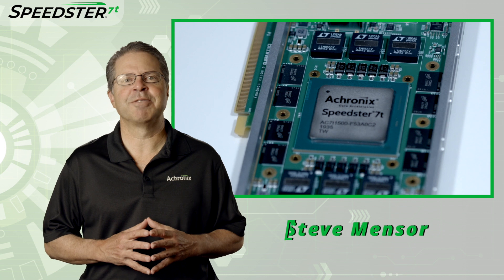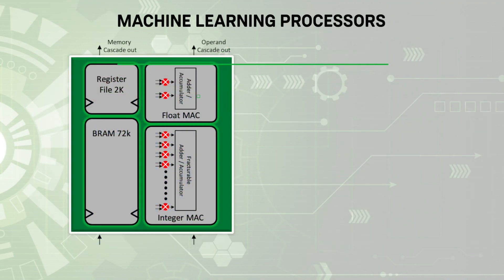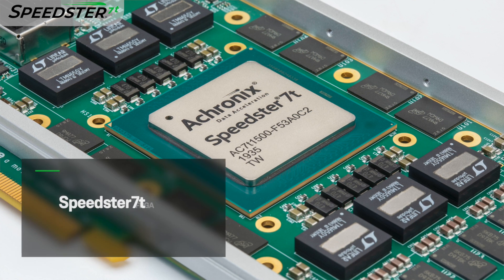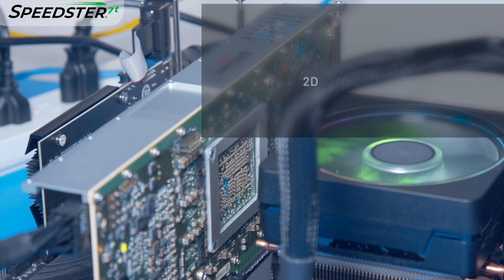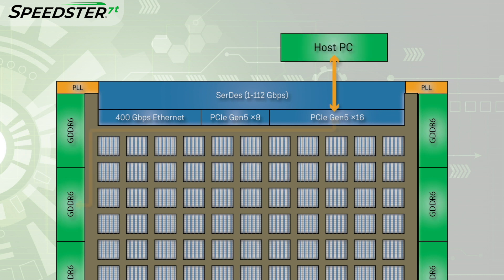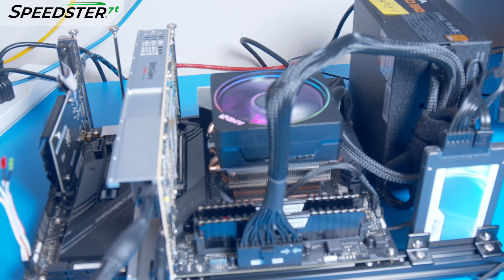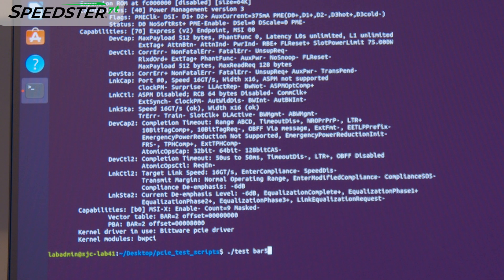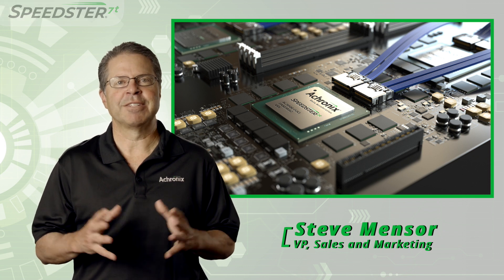Achronix VectorPath Accelerator Card Uses PCIe Gen4 x16 to Communicate with AMD Ryzen PC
In this demonstration, the Achronix VectorPath™ accelerator card connects to an AMD Ryzen based PC using PCIe Gen4 x16 interface. The host PC issues commands to have the Speedster™7t FPGA on the VectorPath accelerator card write and read to external GDDR6 memory on the board. These data transactions are performed using the Speedster7t FPGA’s 2D network on chip or NoC which eliminates the need to write complex RTL code to design the host PC to GDDR6 memory interface.